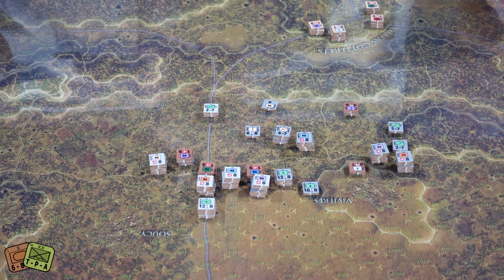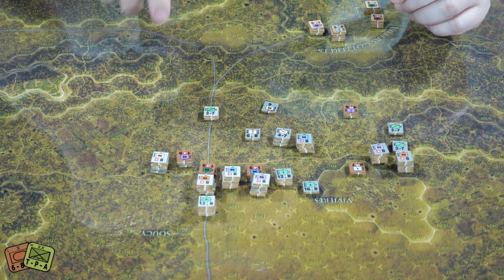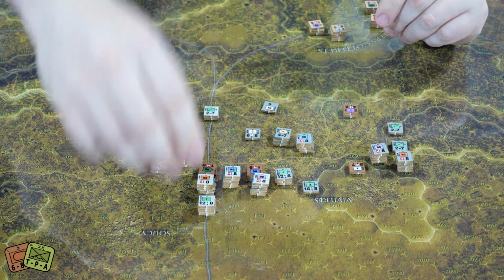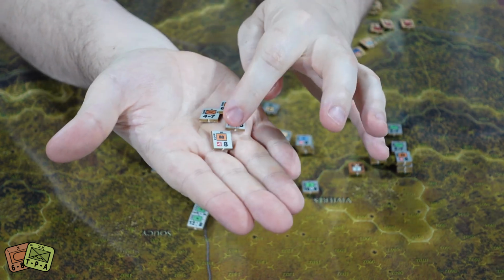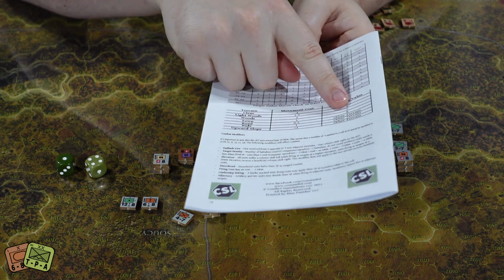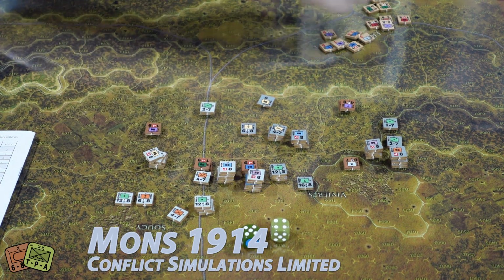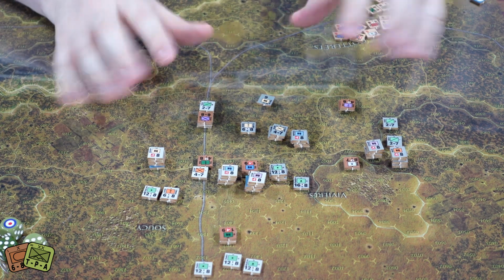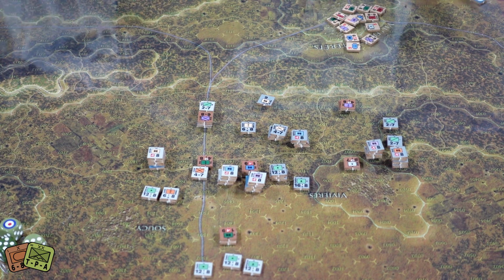Review: Mons 1914 from CSL - The Players' Aid